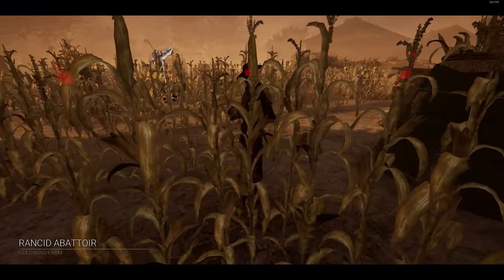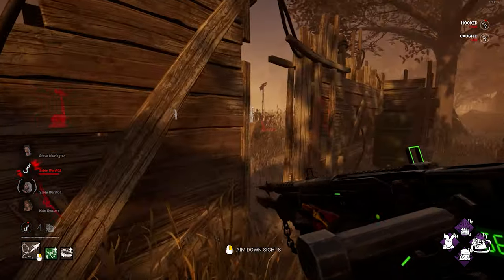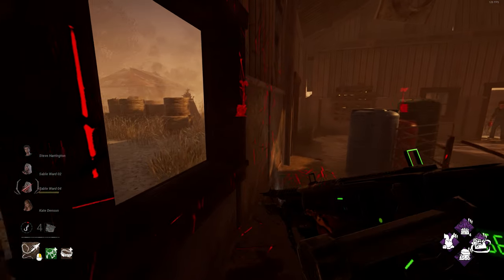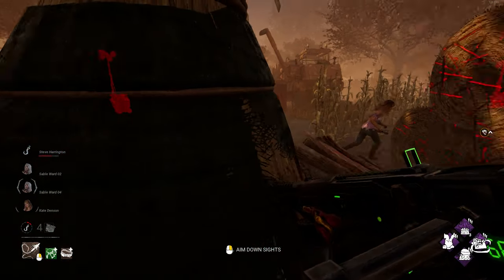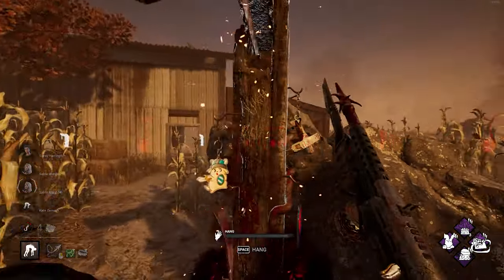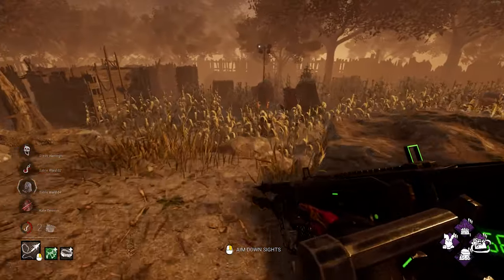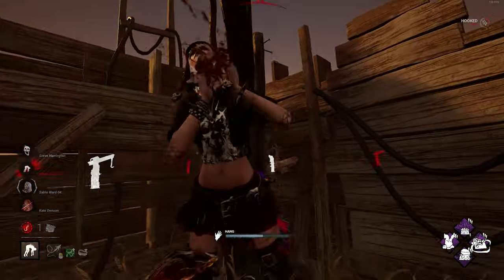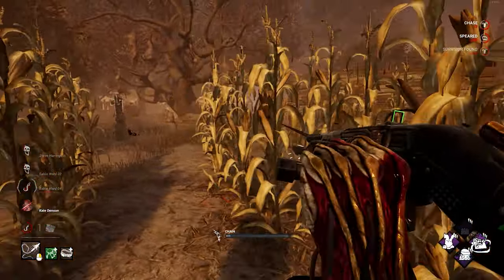Deathslinger NEAR Perfect Gameplay | Dead by Daylight (Gameplay Commentary)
I'll be most active on Twitter, Red Rank Podcast, and here on YouTube!